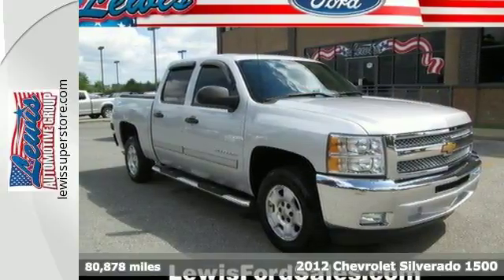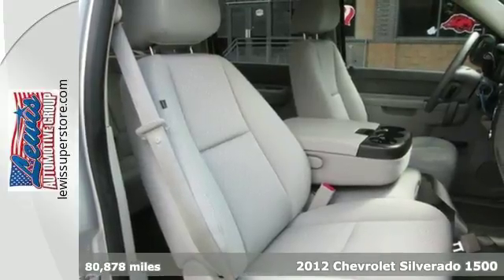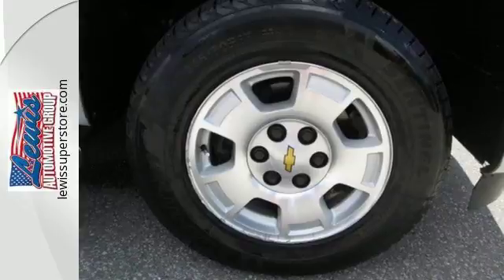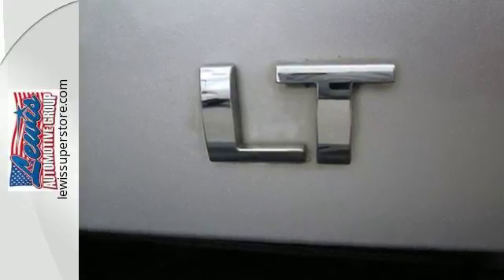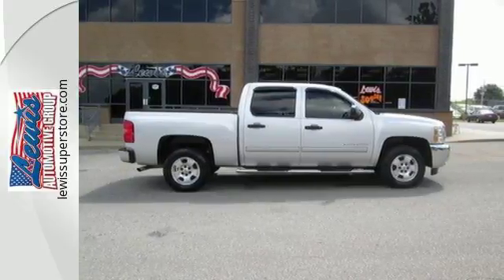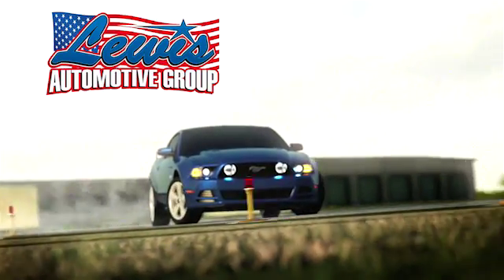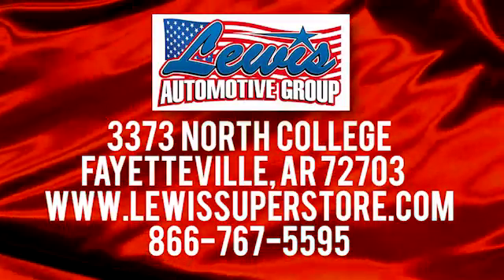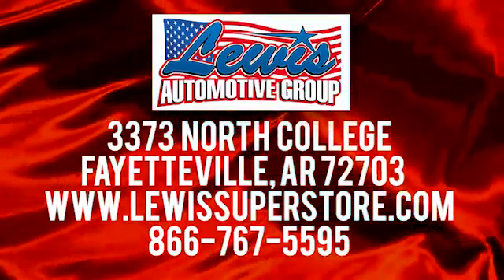2012 Chevrolet Silverado 1500 Springdale Fayetteville, AR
Year: 2012
Make: Chevrolet
Model: Silverado 1500
Trim: LT
Engine: 8 Cyl. 5.3L
Transmission: Automatic
Color: Silver Ice Metallic
Mileage: 80878
Stock #: CG157378
VIN: 3GCPCSE06CG157378
P LT trim. $2,100 below NADA Retail!, FUEL EFFICIENT 21 MPG Hwy/15 MPG City! CARFAX 1-Owner. CD Player, Onboard Communications System, Satellite Radio, Chrome Wheels, Flex Fuel. AND MORE!CHEVROLET SILVERADO: UNMATCHED QUALITYCARFAX 1-Owner. Qualifies for CARFAX Buyback Guarantee.THE PERFECT TIME TO OWN THIS SILVERADOLove your vehicle and its price. This Silverado 1500 is priced $2,100 below NADA Retail. Approx. Original Base Sticker Price: $32,800*.KEY FEATURES ON THIS SILVERADO INCLUDEFlex Fuel, Satellite Radio, CD Player, Onboard Communications System, Chrome Wheels MP3 Player, Privacy Glass, Keyless Entry, Child Safety Locks, Heated Mirrors.CHEVY: SOMETIMES, THE MOST IMPORTANT THINGS WE BUILD ARE RELATIONSHIPSPowerful and comfortable. the Chevrolet Silverado is a prime choice for a full-size pickup. - Edmunds.com Great Gas Mileage: 21 MPG Hwy.Pricing analysis performed on 8/13/2015. Fuel economy calculations based on original manufacturer data for trim engine configuration. Please confirm the accuracy of the included equipment by calling us prior to purchase.

Address:
3373 North College